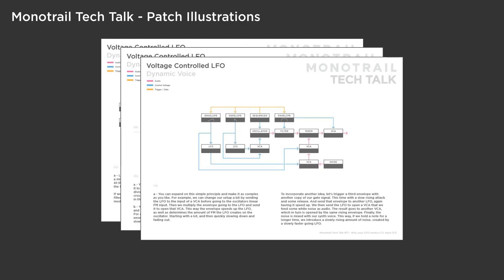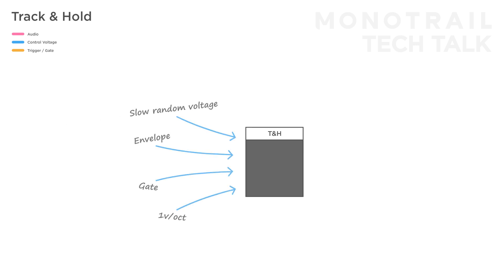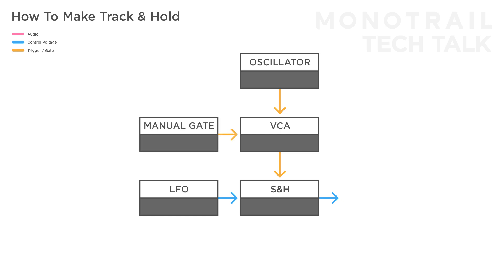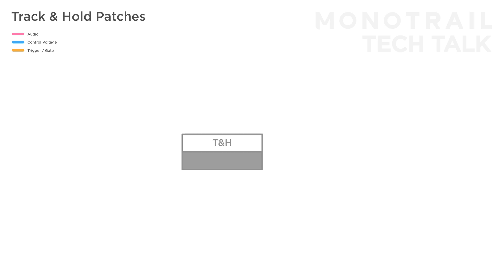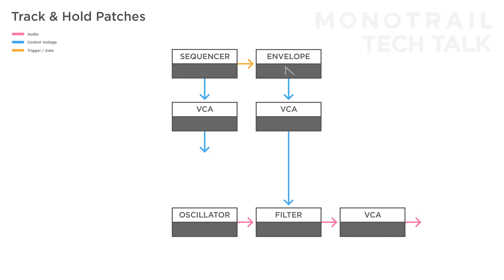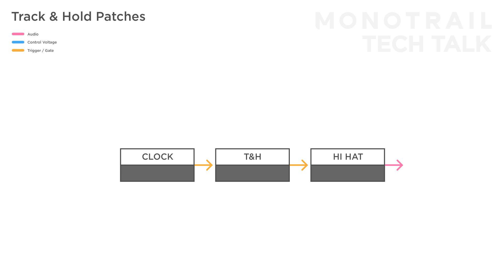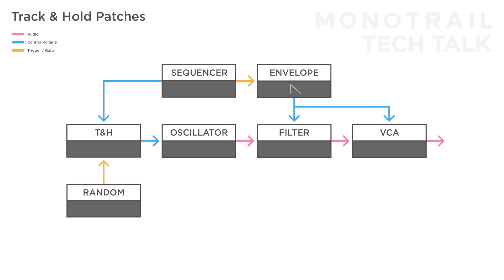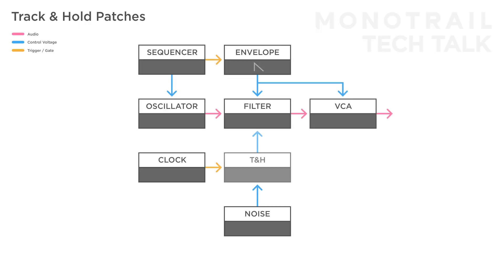What to do with Track & Hold - What is it? Patch-tips, and how to make it from Sample & Hold!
A few weeks ago I made a video about sample & hold, and promised to come back with some ideas for track & hold in another video. Today is that day! I'll explain the difference between sample & hold and track & hold, show how you can patch up a track & hold function, just using a sample & hold, oscillator, and VCA. And then we’ll dive into a series of patches. From using a track & hold to create interesting modulation, to self-generating melodies, and ratcheting drums.

Timetable:
00:00 – Intro
00:57 – Track & Hold
02:50 – How to make Track & Hold
03:46 – Patches

Special thanks to Legendary Patrons:
Michael Rutchik
Wayne Cowan
Steve Williams
Glnds
MANHATTAN
Yannick Willener
Dave Kincaid
Artur Strzępka
WeAreThey
Contravariance